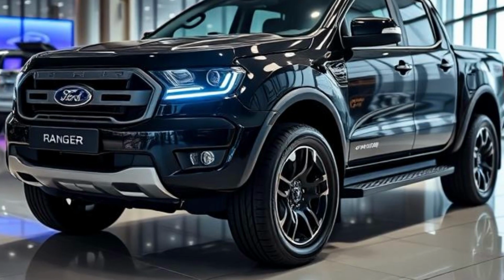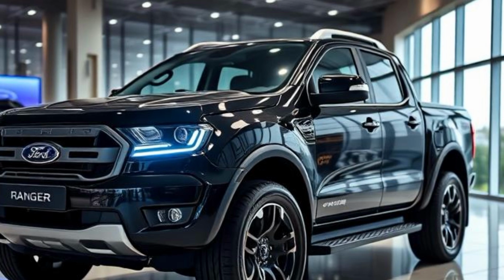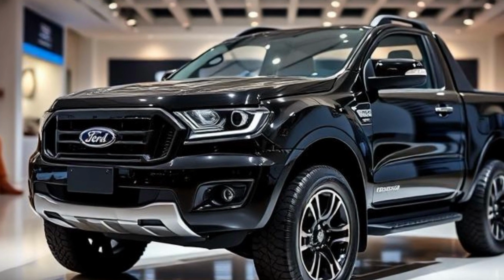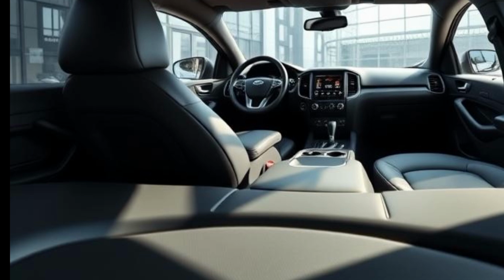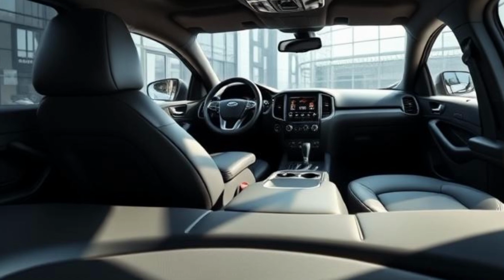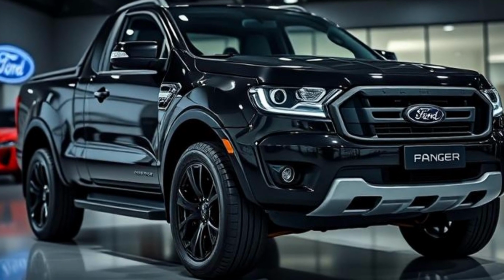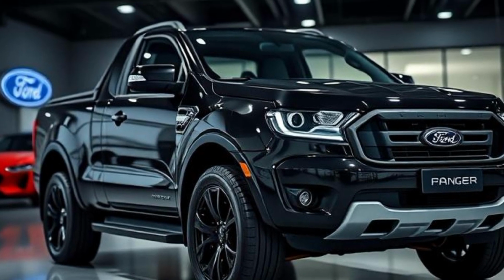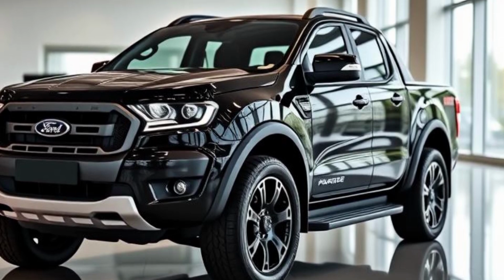NEW 2025 Ford Ranger Ride-On for Kids! Is It BETTER Than the REAL Truck?! 🤯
The 2025 Ford Ranger has arrived… but in MINI form! 🚀 We got our hands on the latest ride-on Ford Ranger for kids, and it’s packed with surprises! From realistic engine sounds to working LED lights, this electric truck is the ultimate dream for young drivers! But… does it live up to the hype? Watch as we unbox, test drive, and review this incredible ride-on toy! 🤩

⏱ Timestamps:
0:00 - Unboxing the 2025 Ford Ranger Ride-On
2:15 - First Look & Features Breakdown
5:30 - Test Drive & Performance Review
8:45 - Final Thoughts – Is It Worth It?

1. 2025 Ford Ranger Ride-On Truck for Kids – The ULTIMATE Review!

2. NEW Ford Ranger Ride-On 2025 – Unboxing & Test Drive!

3. Kids Drive the 2025 Ford Ranger Ride-On – Realistic Features!

4. BEST Kids Electric Truck? 2025 Ford Ranger Ride-On FULL Review!

5. We Got the 2025 Ford Ranger Ride-On – Here’s What Happened!

6. 2025 Ford Ranger Ride-On vs. Power Wheels – Which is Better?

7. This Kids’ Ford Ranger Ride-On Has INSANE Features! (2025 Model)

8. Testing the 2025 Ford Ranger Ride-On – Too Fast for Kids?!

9. Parents REACT to the 2025 Ford Ranger Ride-On – Must See!

10. Real Ford Ranger vs. 2025 Ride-On Toy – Which One Wins?